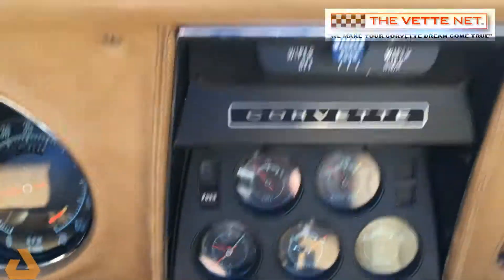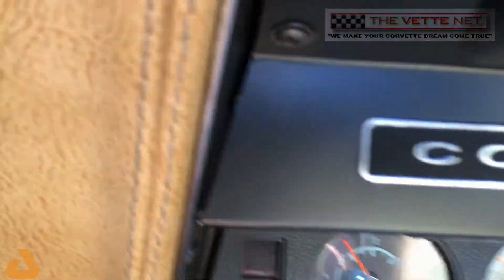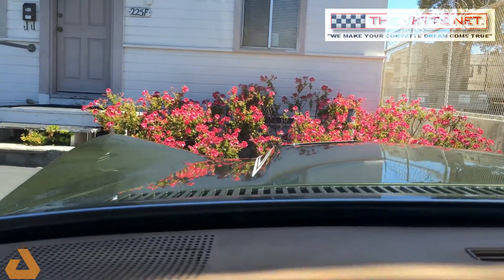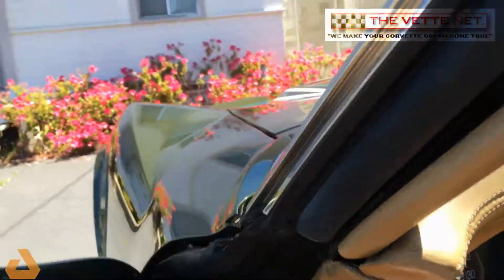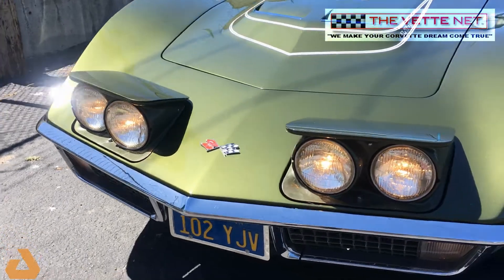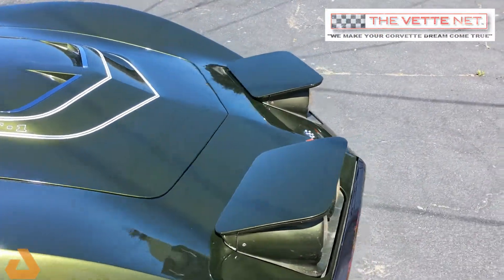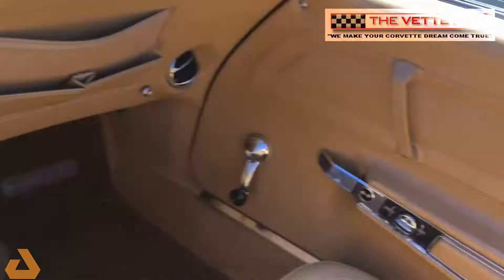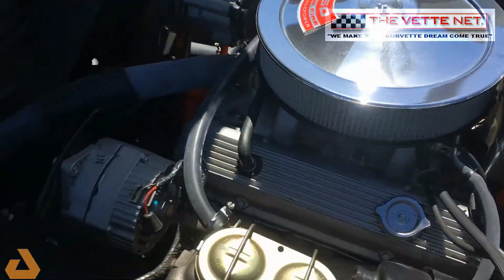1970 Corvette Convertible LT1, NCRS Top Flight, offered by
Welcome to THE VETTE NET, a Nationwide and International Corvette Brokerage Network, Lifetime Business Member of the National Corvette Museum, in business since 1998.  Think of us as your fellow Corvette Club members acting as a professional interface in the process of selling or buying...

This low production 1970 LT1 Corvette convertible is privately owned (CALIFORNIA) and represented by The Vette Net, a highly respected internet-based Corvette brokerage firm founded in 1998.

IMPORTANT DETAILS: As you know, 1970 LT1 Corvettes are few in numbers. Especially convertibles. This Corvette has its original California Blue Plate and is a numbers-matching LT1. It earned a Top Flight award and has been very well preserved since judging.

A note of particular interest is this 1970 LT1 Corvette convertible was built during the last week of production.

If you think about the production numbers that year, you have to ask “Was there another Donnybrooke Green LT1 Corvette convertible produced after this #416456?

There were only 1,287 LT1 Corvettes produced in 1970. Approximately 300 were LT1 convertibles. How many were ordered with the 982-code paint and 418-code interior?

As you browse the photos you will see the smog pump and all its plumbing is still installed. So is the complete transistorized ignition.

If you are looking for a VERY COLLECTIBLE 1970 LT1 Corvette convertible, you just found it. Perhaps, with more research on the production numbers, you might discover this Corvette is even more historically significant.

SPECIFICATIONS as reported by the owner:

19467 – Base Corvette Convertible
982 – Donnybrooke Green Paint
418 – Saddle Vinyl Interior
M21 – Close ratio 4-speed
LT1 – 350c.i., 370hp Engine
N40 – Power Steering
J50 – Power Brakes
A85 – Shoulder Belts
UA6 – AM/FM Radio
STD – Positraction Axle (3.71 Ratio)
PU9 – White Letter Tires (reproduction Firestone)
CONDITION RATING 9- : The owner rates the overall appearance condition of his Corvette as excellent (rating it at 9-). It was frame-on restored and the body panels appear original. The undercarriage appears clean and solid.

The owner reports everything works on the Corvette. It runs strong and tracks straight down the road. Yes...it is very fast.

INSPECTION and TRANSPORT: No matter where you live, delivery can be arranged anywhere worldwide at a reasonable cost. I am very experienced working with international Corvette enthusiasts and welcome all inquiries. Inspections by a qualified Corvette specialist can also be scheduled at moderate cost.

INFORMATION REQUEST: For more information about this very special 1970 LT1 Corvette Convertible, please call LARRY at (EST Michigan) or email

WHO IS THE VETTE NET? In business since 1998, (on the internet we have established reputation as the premier resource for assisting Corvette buyers and sellers. We have completed thousands of transactions worldwide and we’re very proud of our reputation for integrity and excellent customer service. We are fellow Corvette Club members. We drive Vettes. We live the life-style, and enjoy the hobby. Our motto is under commit and over deliver and we guarantee a pleasant and straightforward experience.

WE ARE EXPANDING! Are you a Corvette fan looking to mix your Vette passion with helping other enthusiasts buy or sell their special Corvette?  We offer generous commissions; flexible time and no upfront commitment. These are just some of the perks. If interested in becoming a Corvette broker with The Vette Net, we would like to hear from you via email or by calling .  Thank you.

DO YOU HAVE A CORVETTE FOR SALE?  If yes, we encourage you to take advantage of our unique Corvette marketing service. It is FREE and your Corvette will get worldwide exposure to serious buyers. and click on the "List With Us" page. Listing with The Vette Net easy to do and there is absolutely no cost to you.  Thank you.